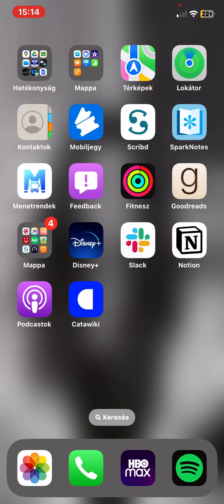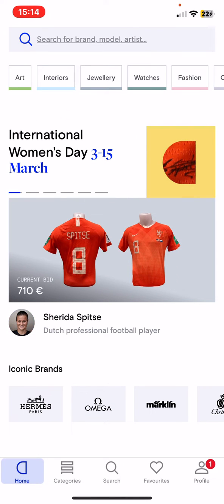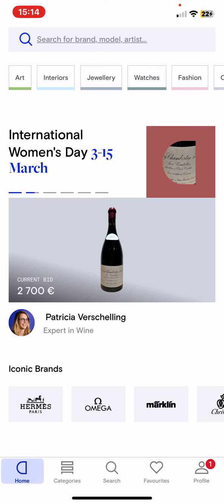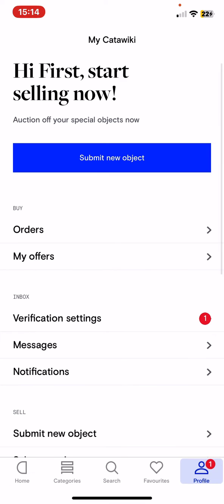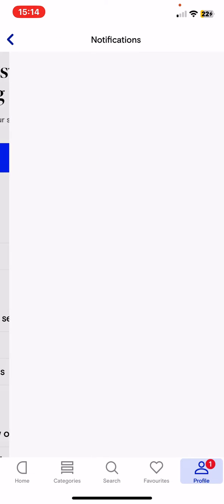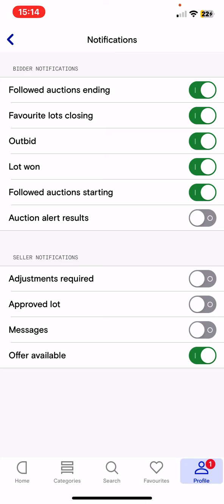How to enable notifications on auction alert results in Catawiki?